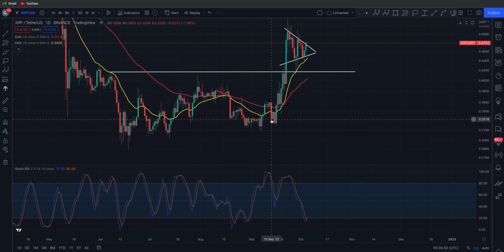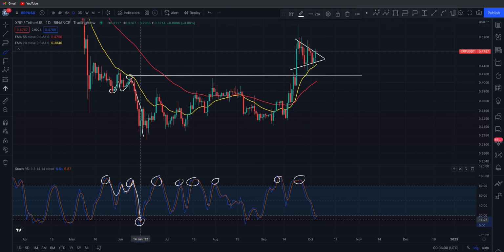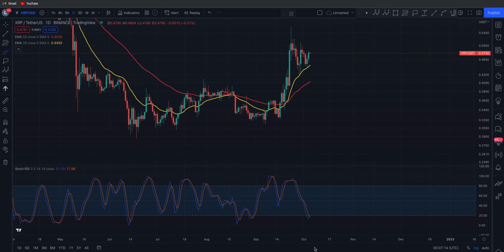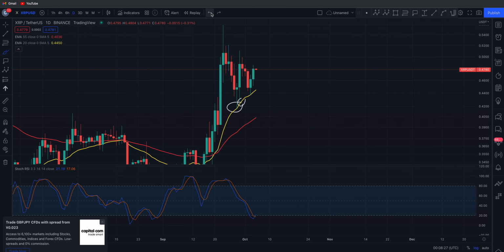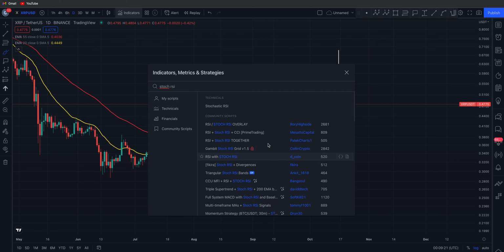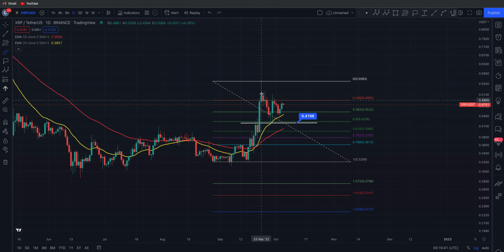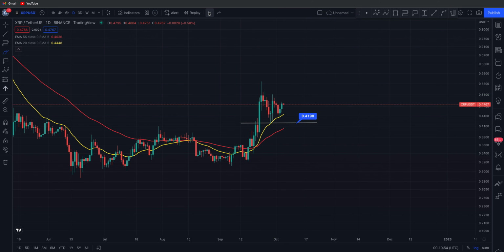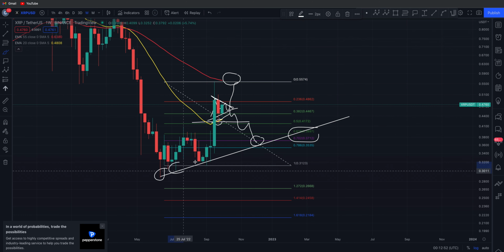XRP TA UPDATE! - STOCH RSI OPPORTUNITY? HOLDING SUPPORT! SHORT OPP IF WE LOSE 0.41? EMA COUNTS.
XRP technical analysis update.